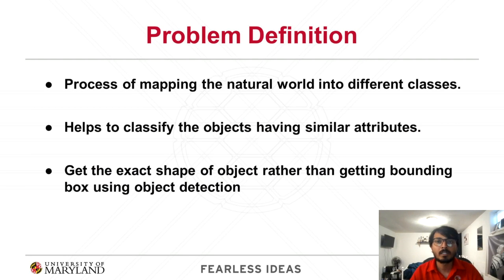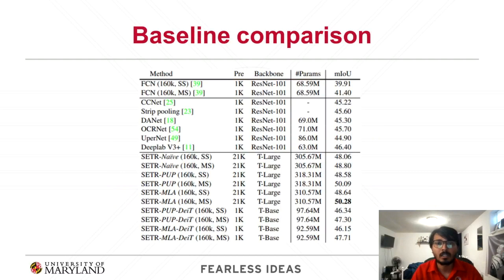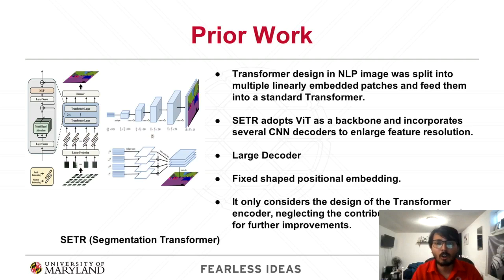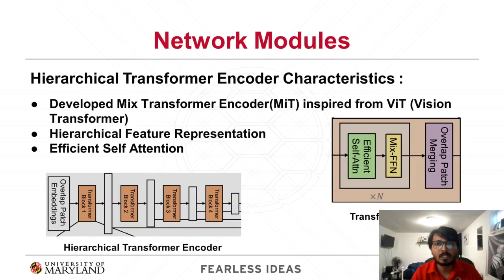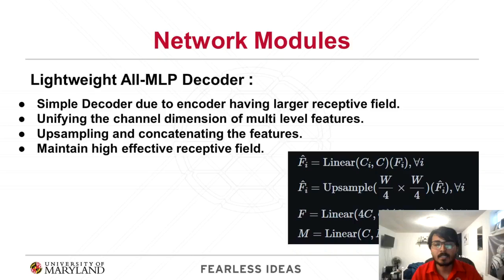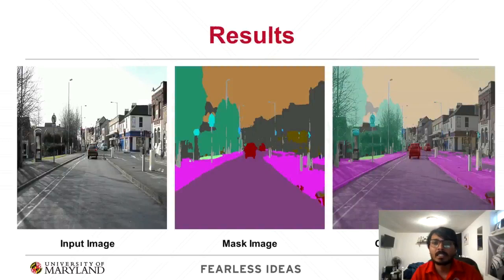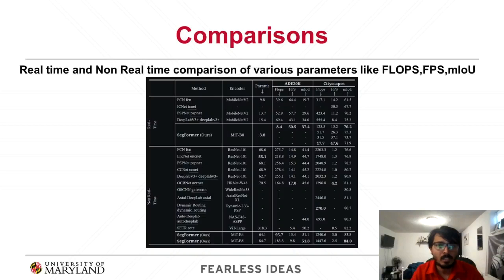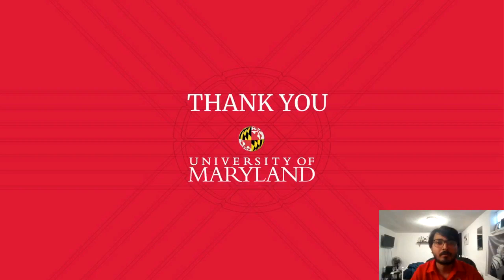ENPM809K Scientific Presentation Advait Patole 118130743